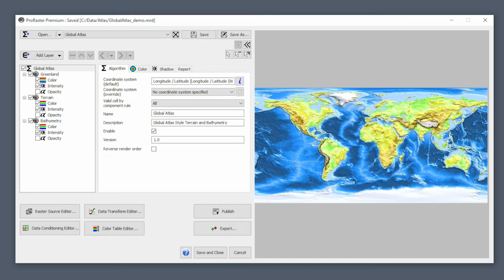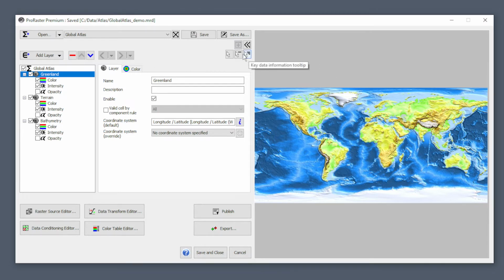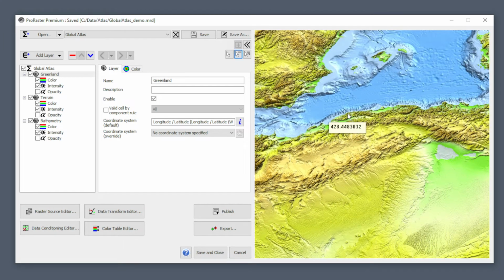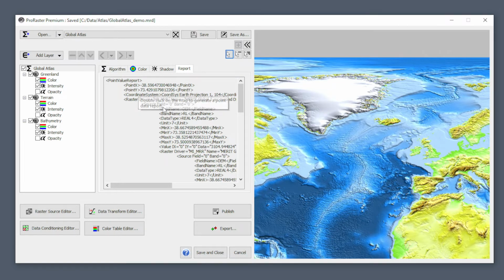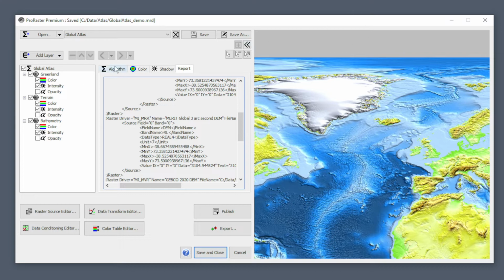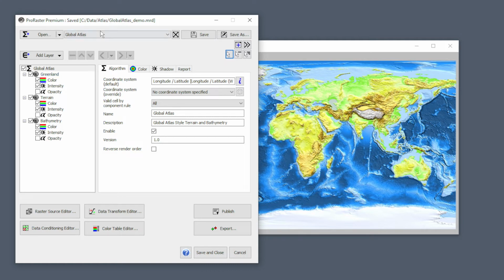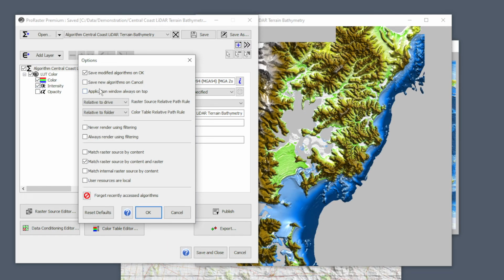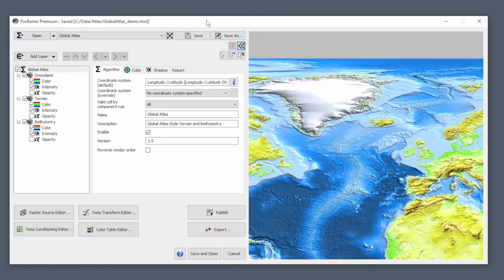Using the ProRaster Preview Window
This is the final of four videos that will teach you the basics of using ProRaster.

In this video you will learn how to view your algorithm in the preview map window.

You will learn how to use the tooltip options to reflect the value of the raster at the cursor location.

You will learn how to open external map windows and manage them when you are editing multiple algorithms.

0:00 Zooming and panning the preview map window
0:42 Tooltips that reflect the raster value and report generation
3:23 Collapsing and expanding the window and opening external windows
4:07 Managing external windows for multiple algorithms and keeping the app on top